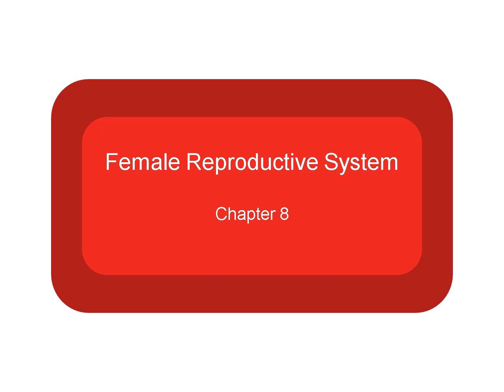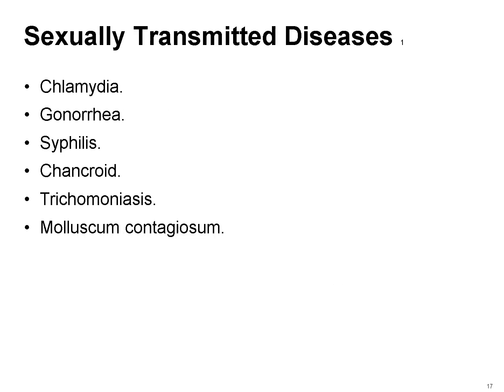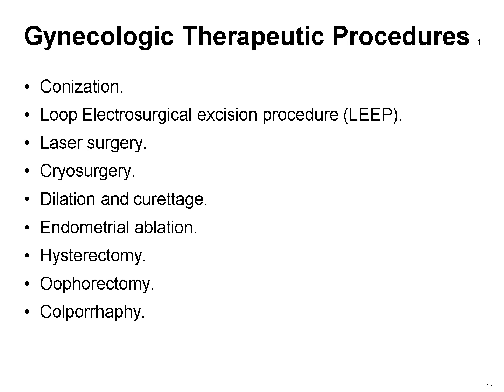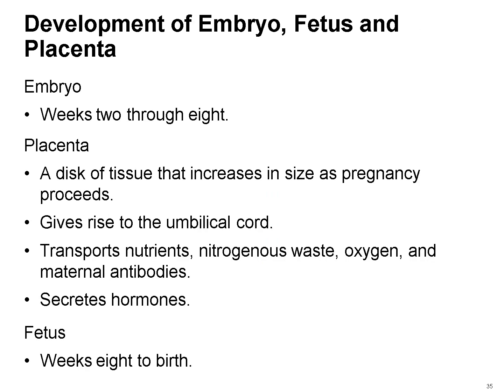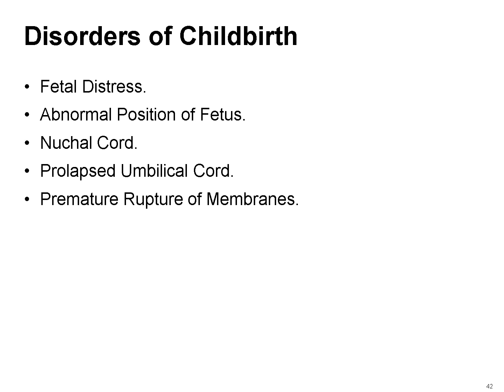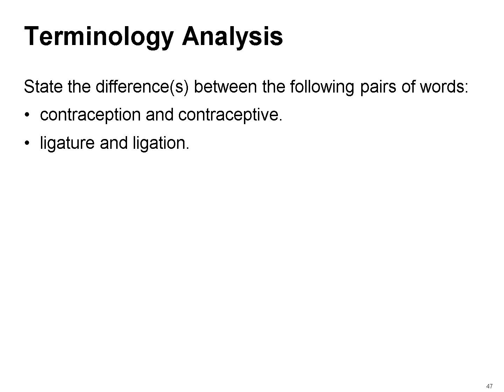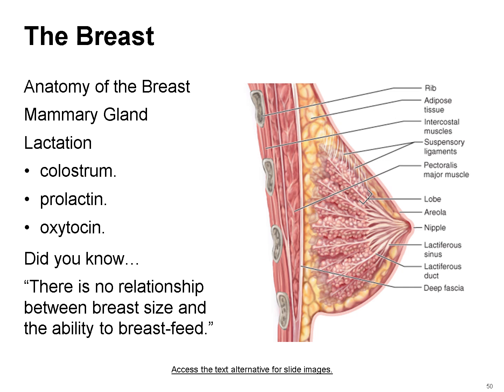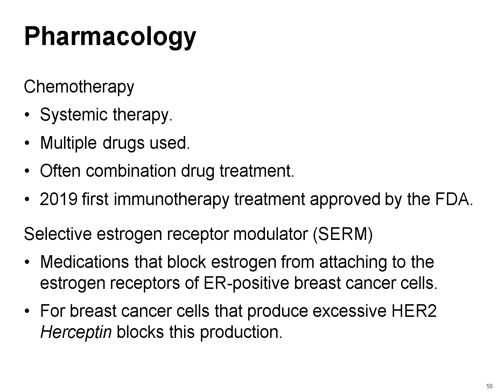Mastering Medical Terminology Chapter 8: Female Reproductive System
Dive into the intricacies of the female reproductive system in this detailed Chapter 8 lecture! Perfect for students, healthcare professionals, and anyone seeking to deepen their understanding of gynecology, obstetrics, and breast health. Topics include:

Anatomy of the Female Reproductive System: External genitalia, ovaries, uterine tubes, and uterus
Ovarian Hormones and the Menstrual Cycle: Functions of estrogen and progesterone in reproduction and menstruation
Common Disorders: Polycystic ovarian syndrome (PCOS), endometriosis, uterine fibroids, and cervical cancer
Pregnancy and Childbirth: Conception, stages of labor, and common pregnancy disorders like preeclampsia and gestational diabetes
Breast Health: Anatomy, lactation, and disorders like mastitis, fibroadenomas, and breast cancer
Diagnostic and Therapeutic Procedures: Pap tests, ultrasounds, laparoscopy, hysterectomy, IVF, and mammograms
Pharmacology: Hormone replacement therapy, STD treatments, and breast cancer medications

Explore how the female reproductive system functions, common health issues, and modern medical interventions.